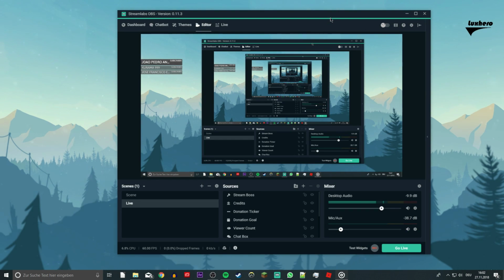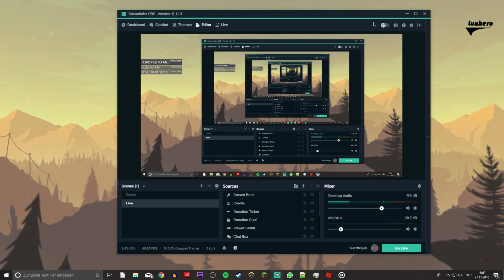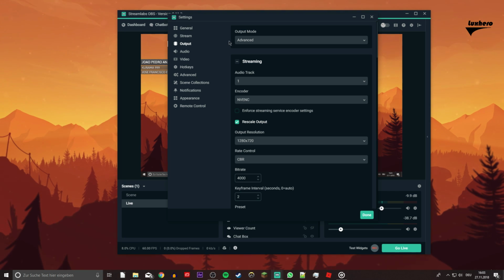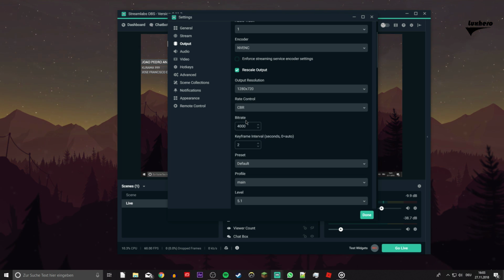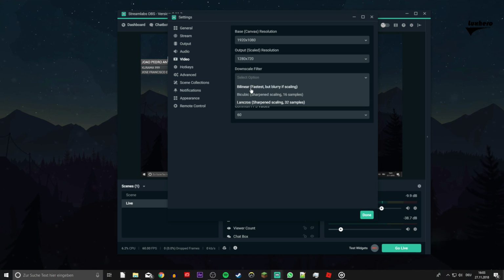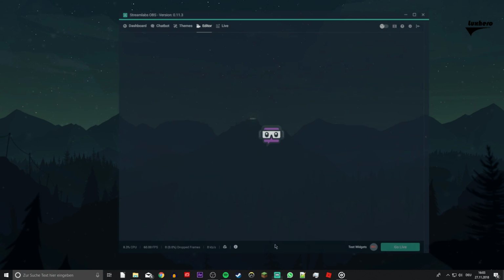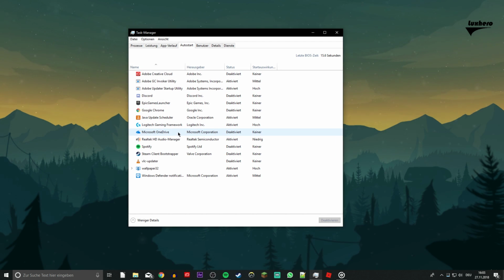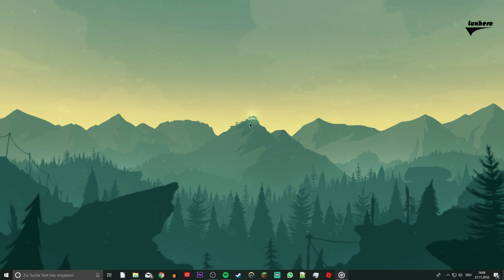StreamLabs OBS - How To Reduce CPU Usage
A short tutorial on how to reduce the CPU usage when streaming with Streamlabs OBS.